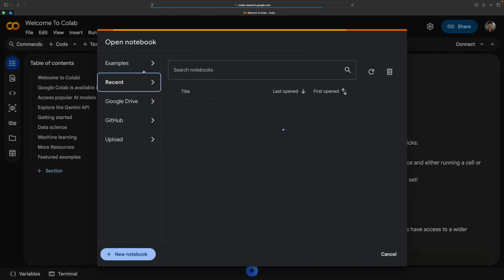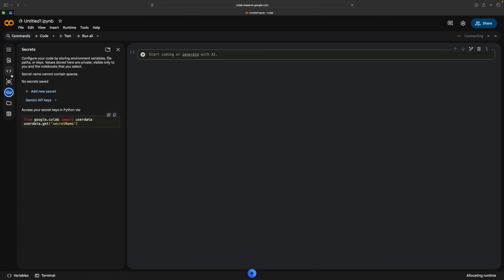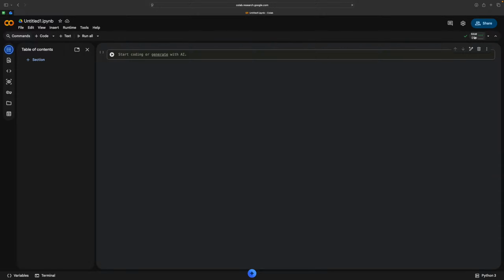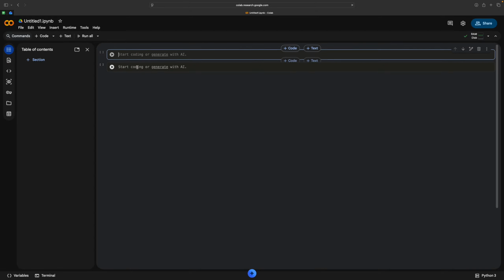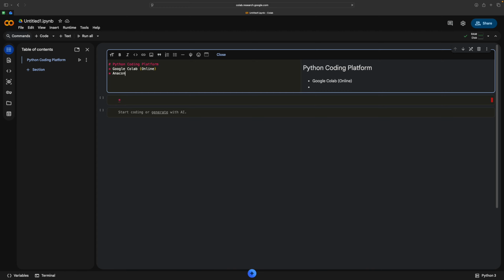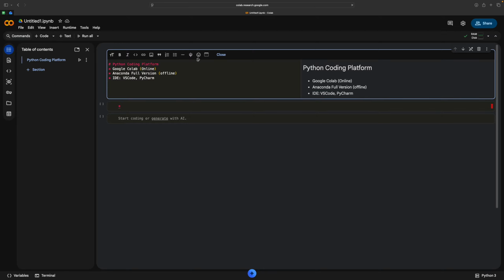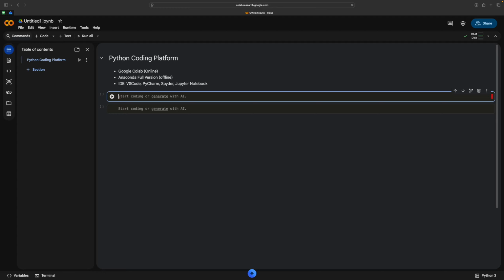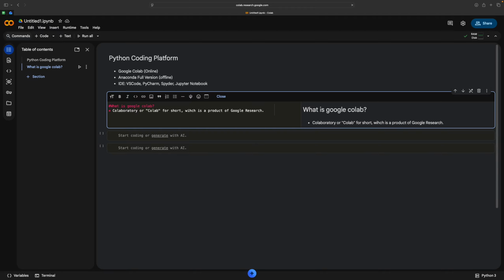00 - Intro to Google Colab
This video covers the basics of "How to Get Started with Google Colab'